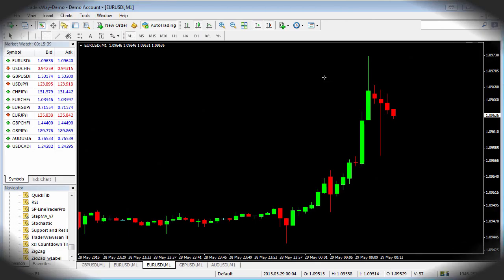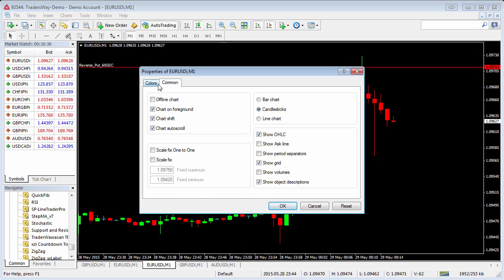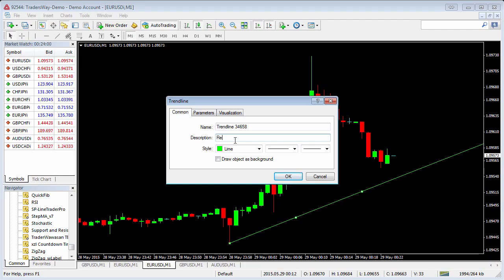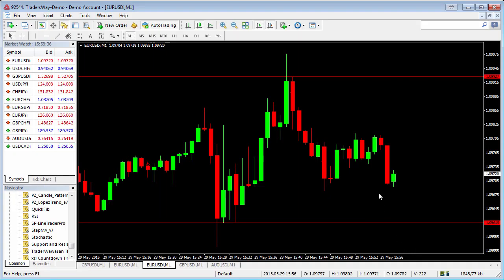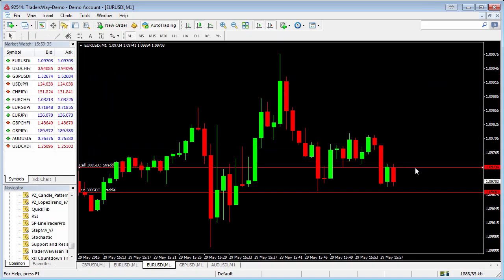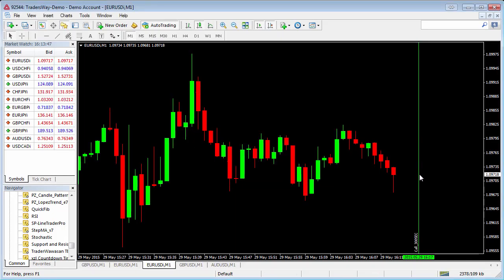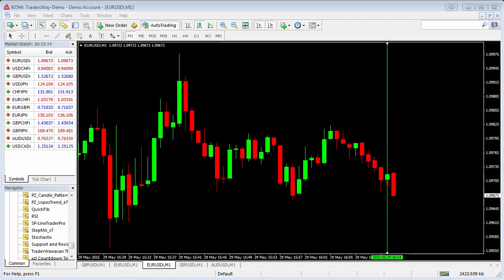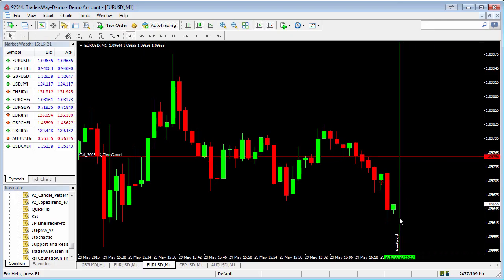MT4Connect - Line Trader Pro Toolkit - Trade Binary Options On MT4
- Ever wished you could trade binary options professionally from your MT4 platform? Now you can with the new toolset which allows you to easily trade off support and resistance areas or any set levels or trend lines. Check the tools out today!